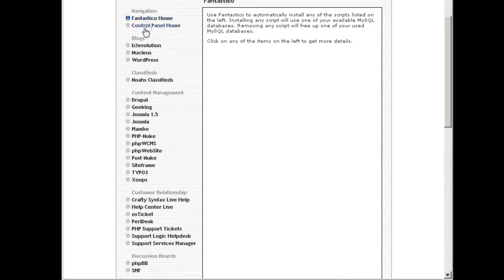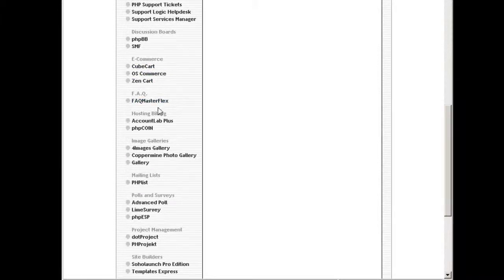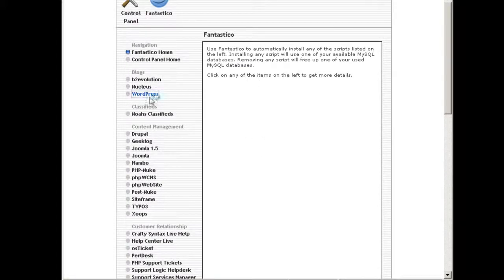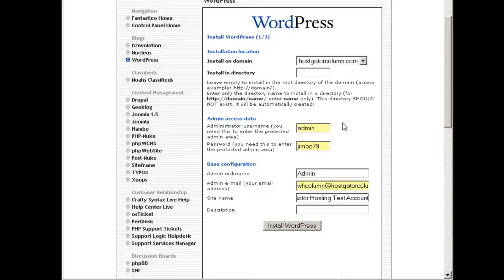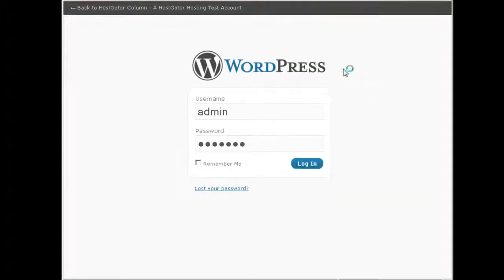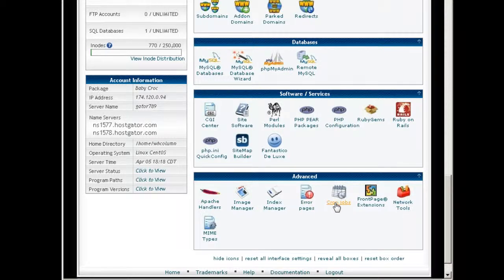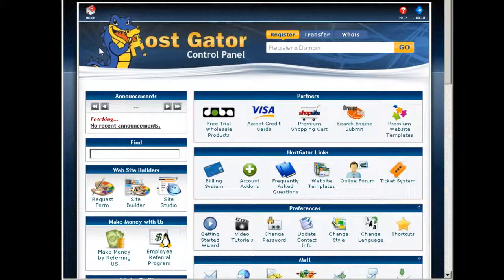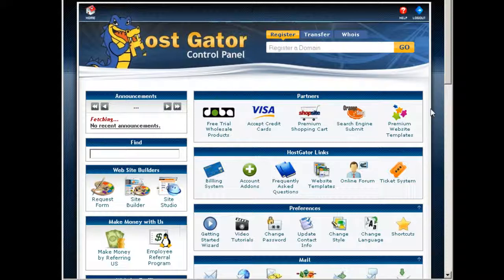Hostgator Web Hosting Review and Tour (2/2)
Review and complete tour of Hostgator web hosting services and control panel